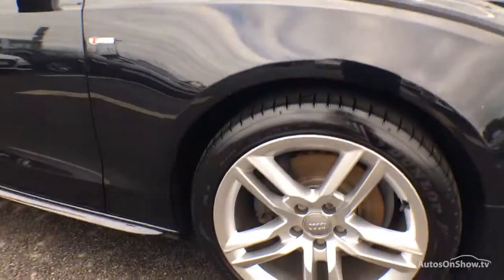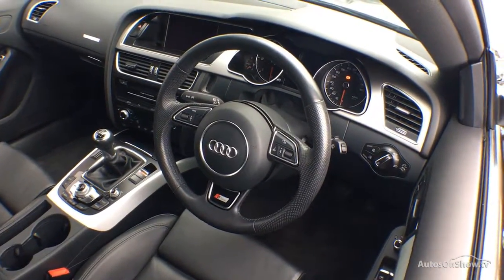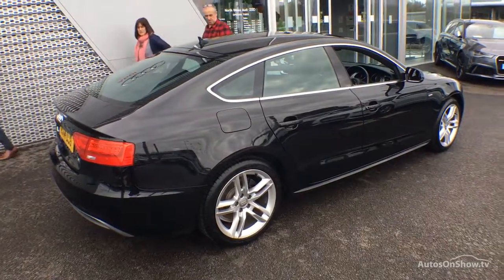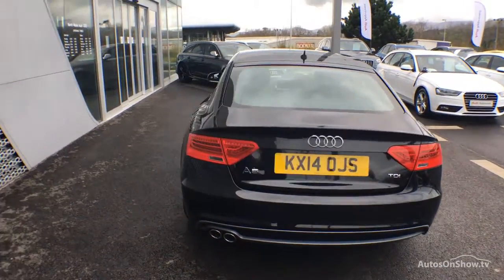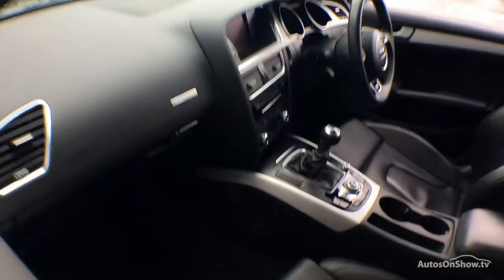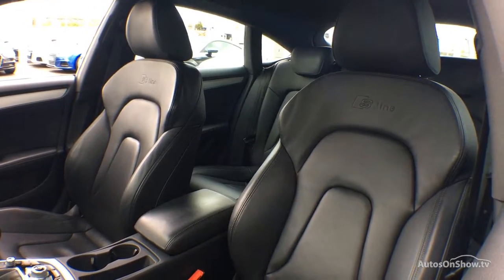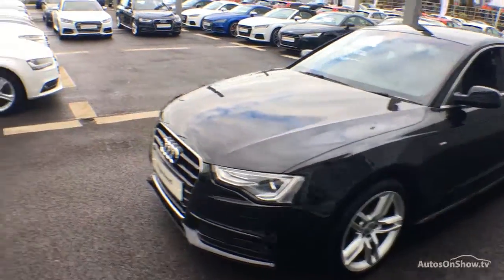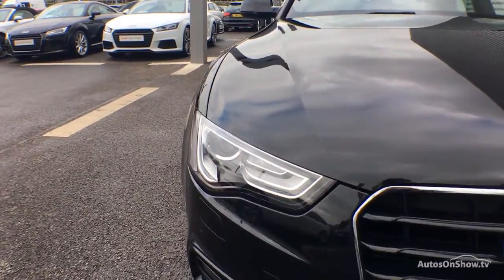KX14OJS- AUDI A5 SPORTBACK TDI S LINE BLACK 2014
2014 AUDI A5 SPORTBACK TDI S LINE HATCHBACK DIESEL, in BLACK